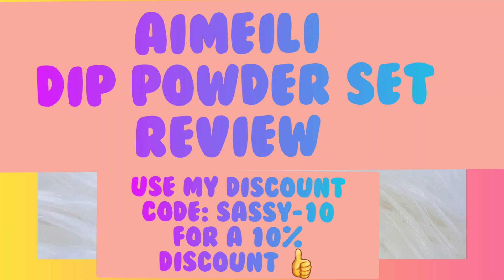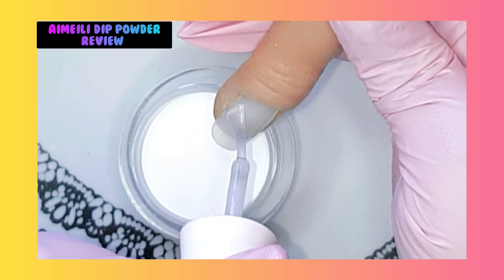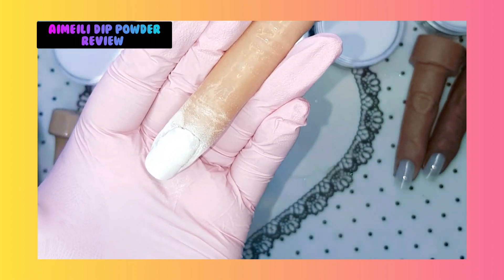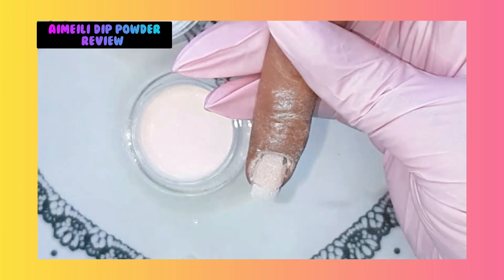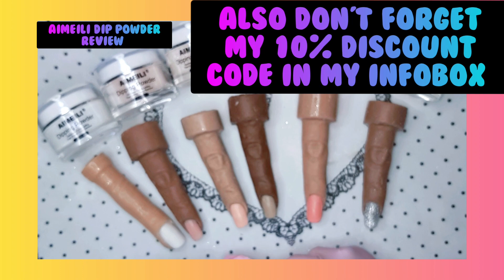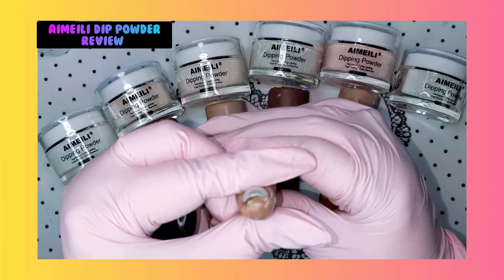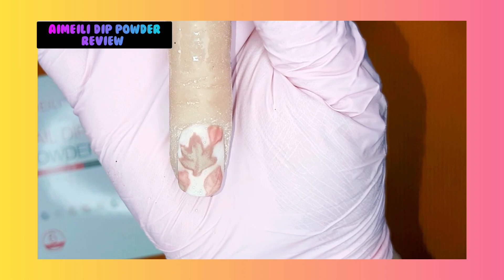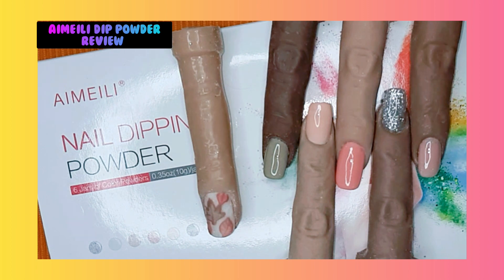Aimeili Dip powder review and fall design with this dip powder👍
Omg guys!
I realy have amazing news for you all from Aimeili 👍🥳

So here is my aimeili code: sassy-10

👉wat i think about this dip set👈

This aimeili dip powder set is freaking AMAZING! You can create strong but also AMAZING THIN  nails with a Nice opake color!like you can see in my video ,you can use this powders in many different ways,i go also make a part 2 video where i go try 2 other ways to use this dip powders!so something to watch out for guys👍

this dip powder set is :

          👉SASSY  APROVED!!!👈

am a ambasador for :
 Boo-Boo Glitter Glory👍👌
glitters for each birth month with a lot more amazing nail bling for each month!

YouTube have turn off al the comments in belgium and the Nederlands,
becouse there are problems with video's with childeren in that are sent to bad people,
so now you can not comment anymore on video's in belgium and the Nederlands...
I still not understand why YouTube do this also on nail video's ?
but yeah...

- my YouTube comunetietab on my home page

also watch  the sassyfamilie Instagram page : sassyfamilie

do you like to sent us something?

                                   sassyfamilie
                                hof ter eken nr 3
                                  9270 Laarne
                                     Belgium